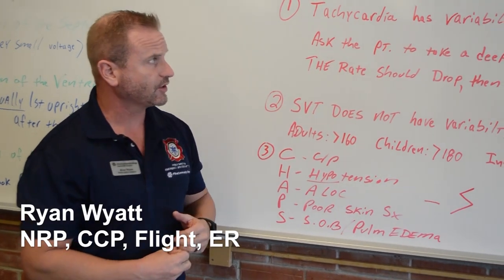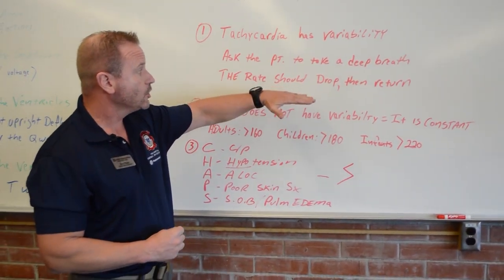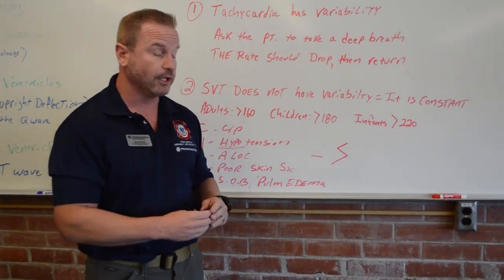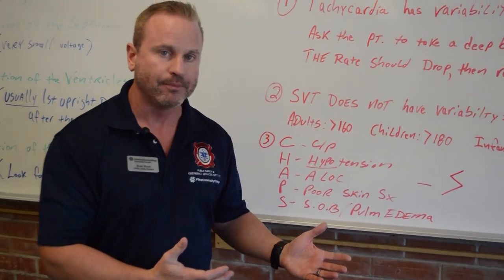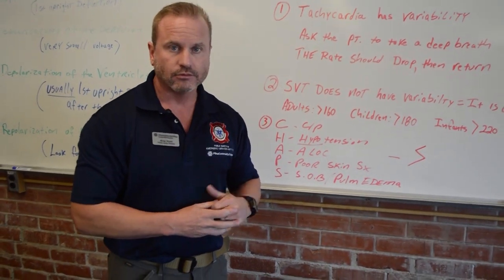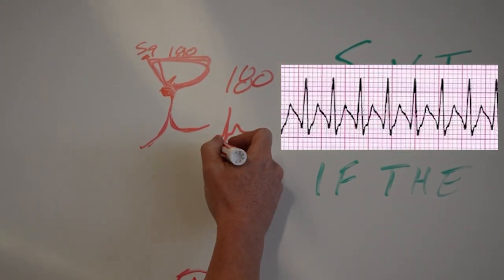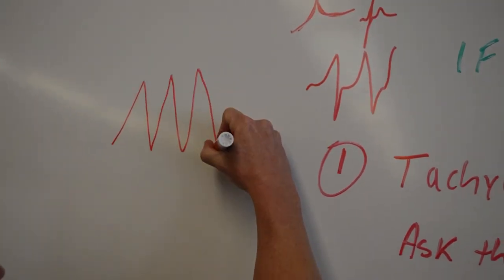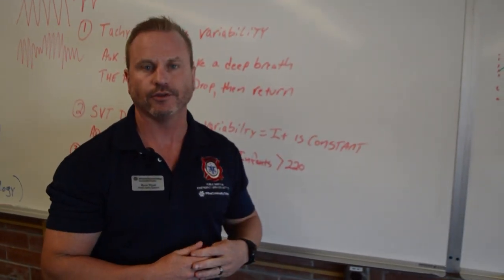SVT vs Tachycardia